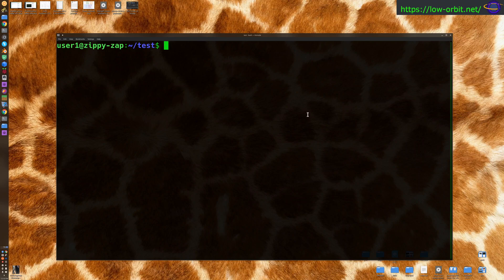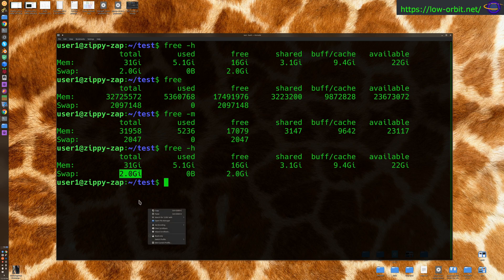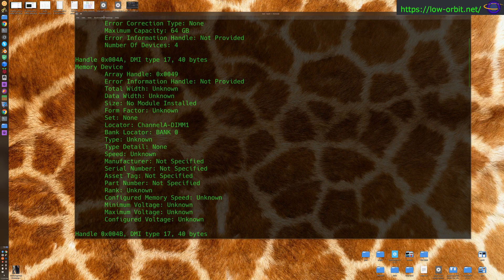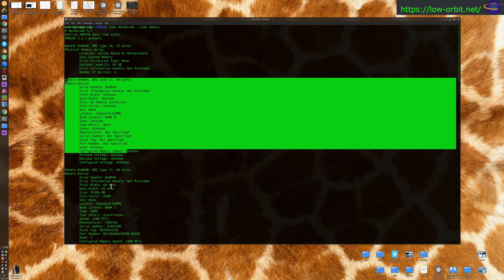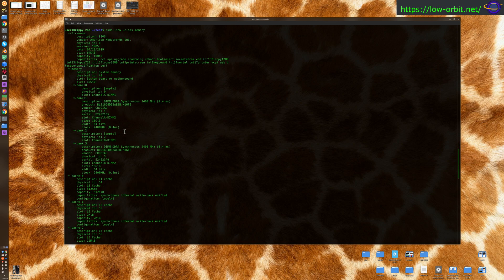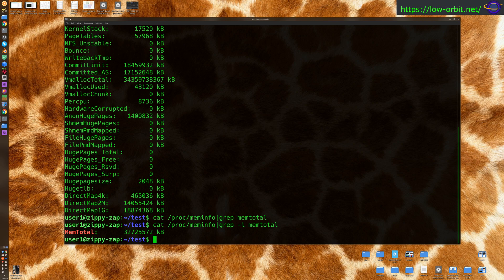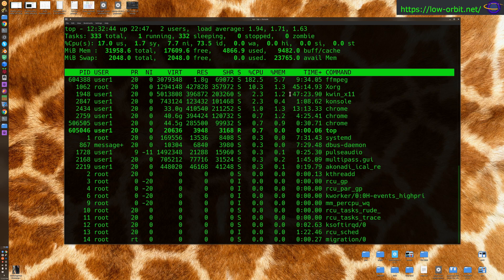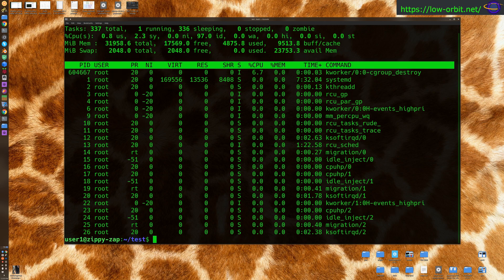Linux - How To Check RAM Size And Memory Usage